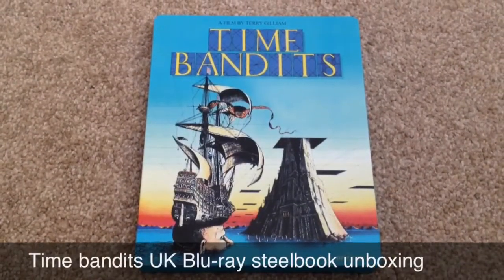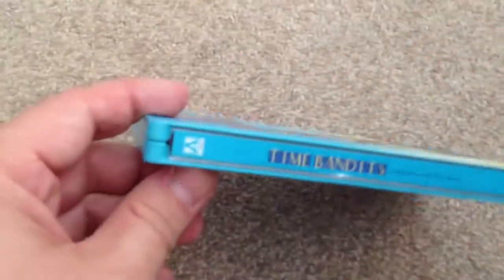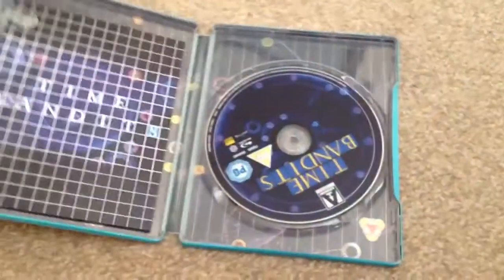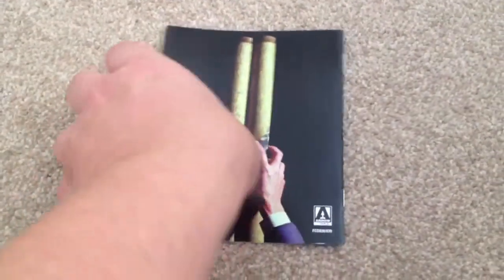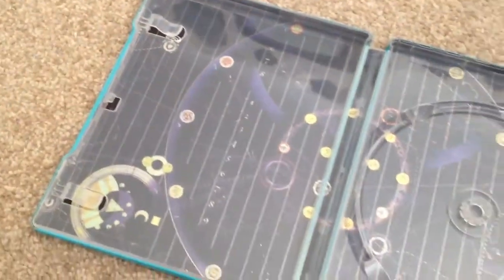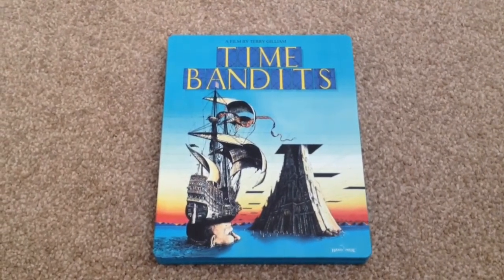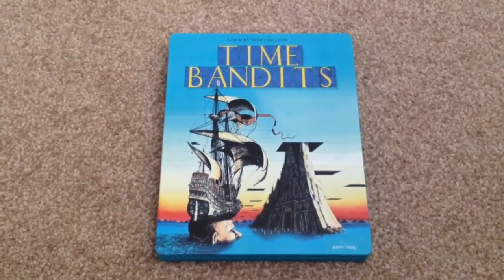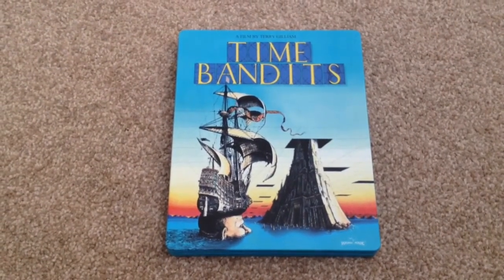Time bandits UK Blu-ray steelbook unboxing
Time bandits UK Blu-ray steelbook unboxing from arrow video